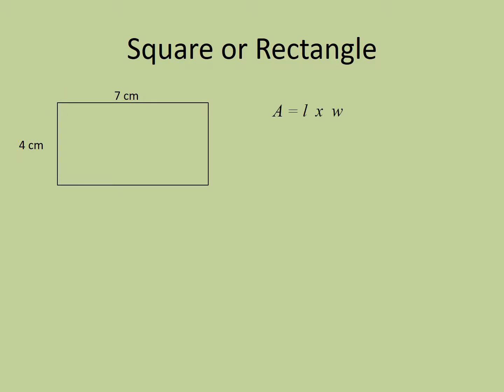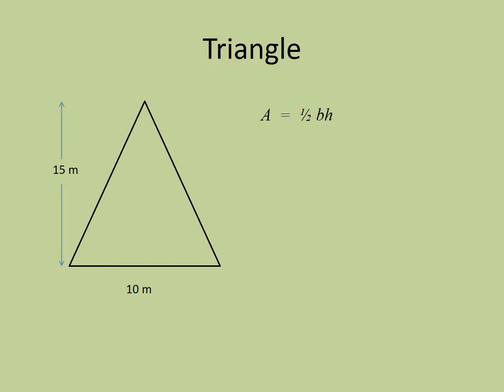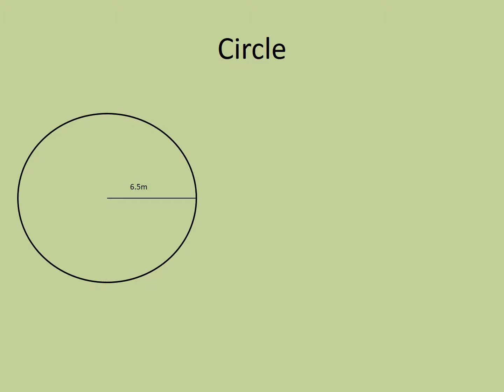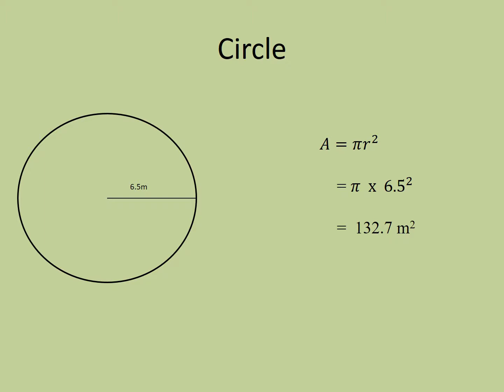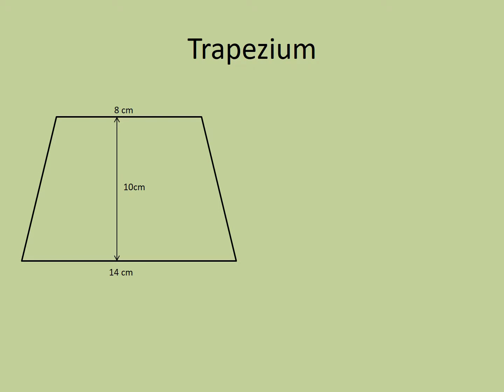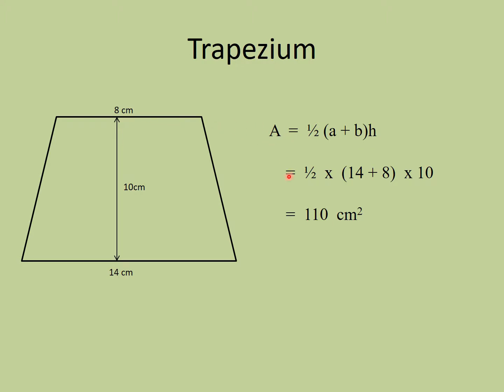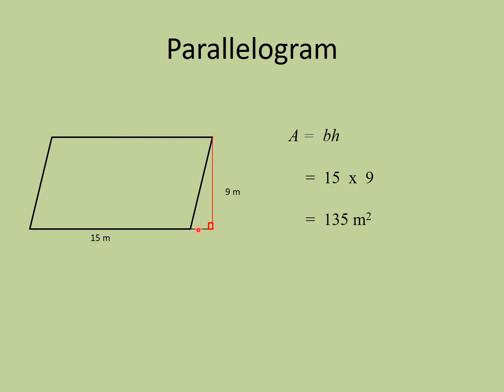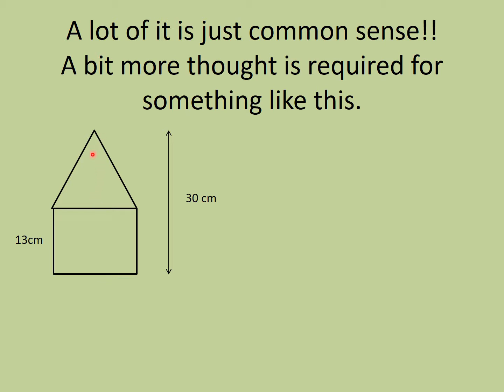Area revisionfor yr 9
Mainly for Nazareth students